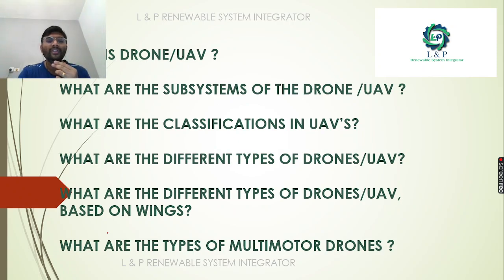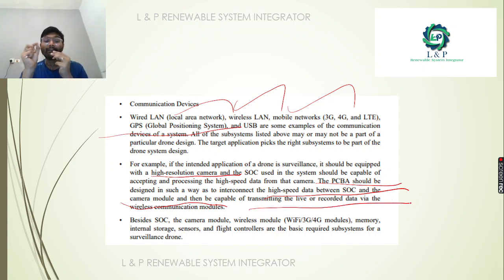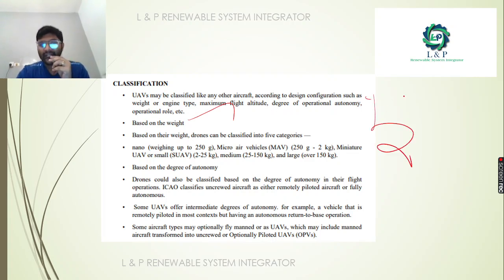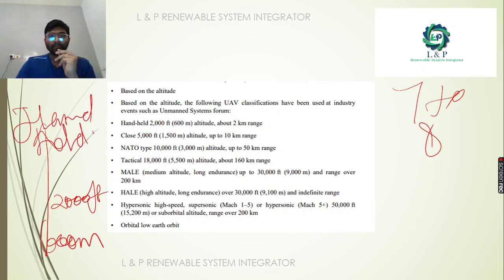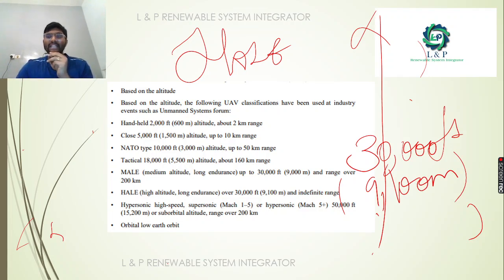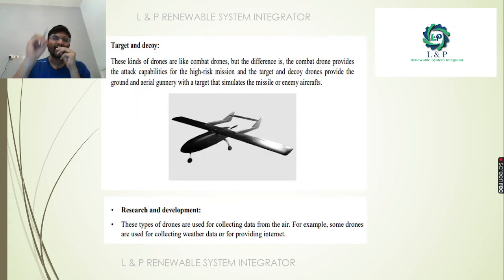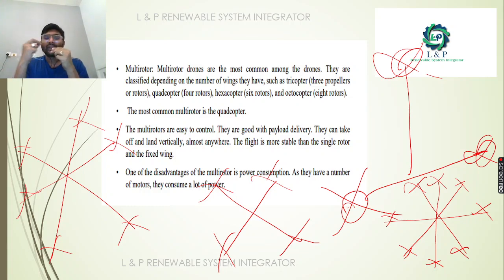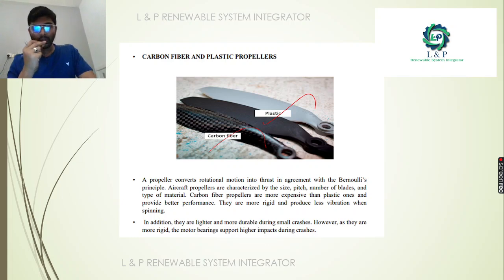DRONE BASICS-UAV BASICS-PART-1 OF 2 ENGLISH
PLEASE CONTACT

WHAT IS DRONE/UAV ?

WHAT ARE THE SUBSYSTEMS OF THE DRONE /UAV ?

WHAT ARE THE CLASSIFICATIONS IN UAV’S?

WHAT ARE THE DIFFERENT TYPES OF DRONES/UAV?

BASED ON WINGS?

WHAT ARE THE TYPES OF MULTIMOTOR DRONES ?